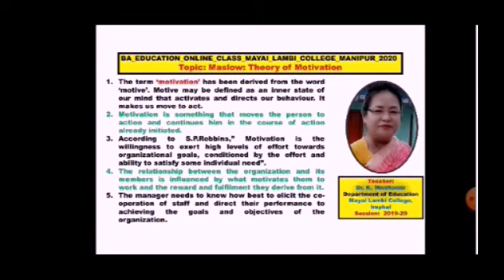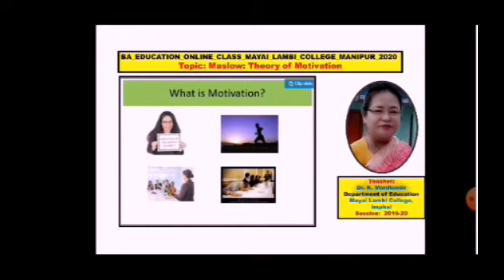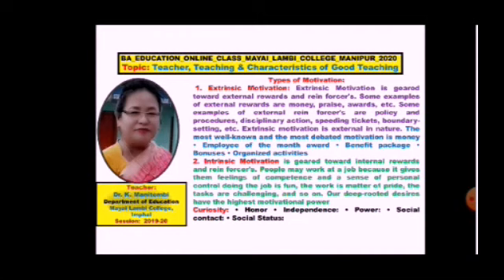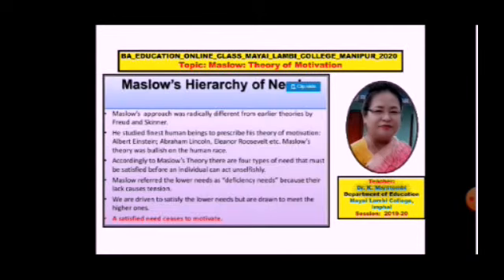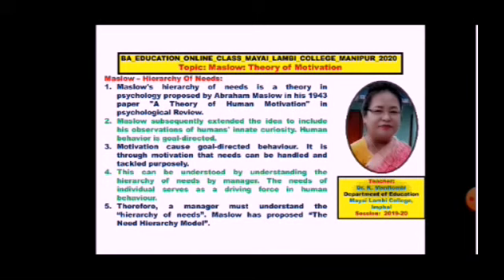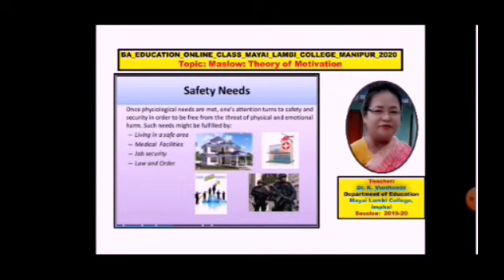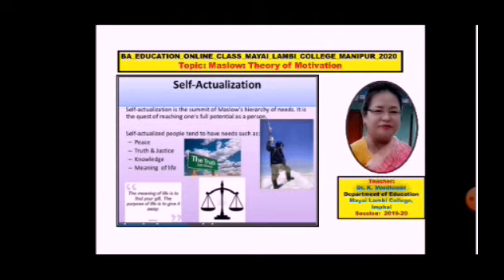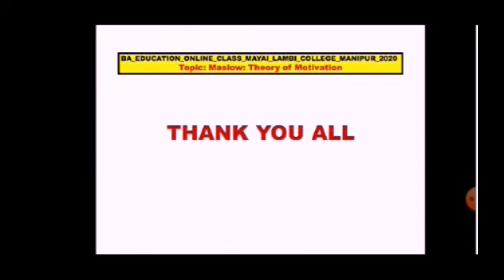Maslow_Motivation_Theory_2020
Dr_K_Manitombi_MLC_Onlineclass_Maslow_Motivation_Theory_2020